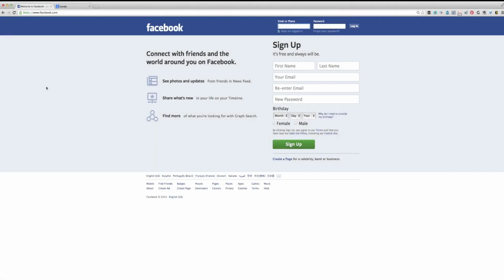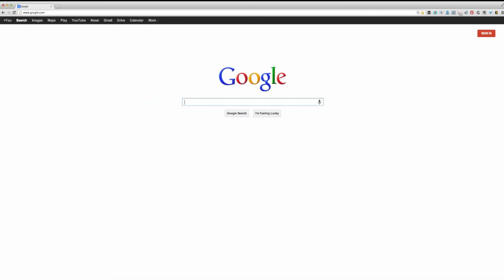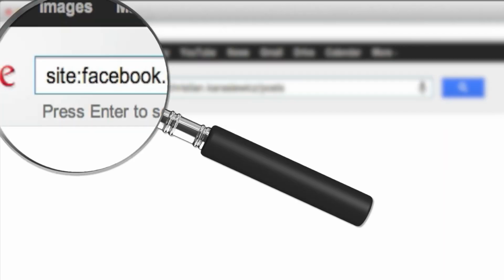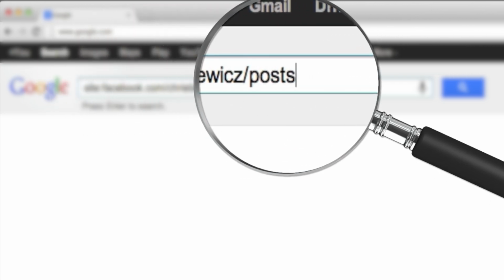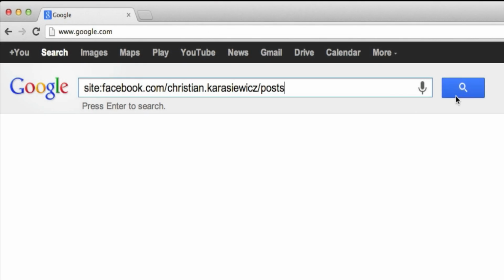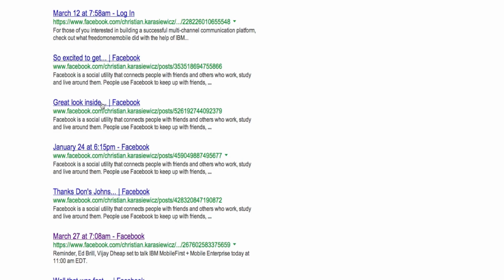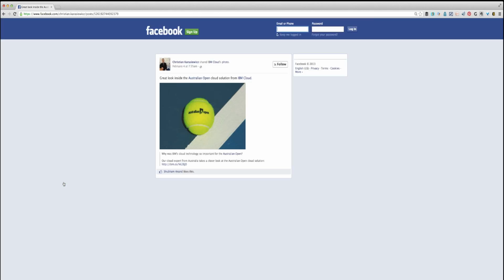How to search Facebook posts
Learn how to search Facebook posts to find what you are looking

This video tutorial shows you how to search Facebook posts on a Facebook Profile or a Facebook Page.

To search Facebook posts, follow these instructions
1. Go to Google.com
2.
3. Click the search icon

You can now search Facebook posts for Facebook Profiles and Facebook Pages.